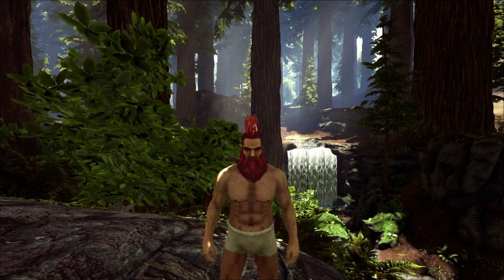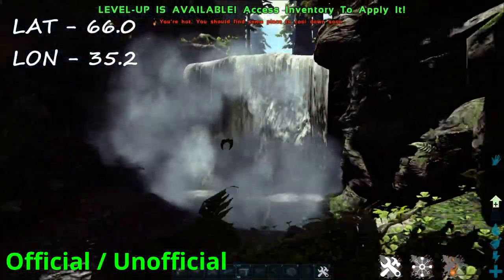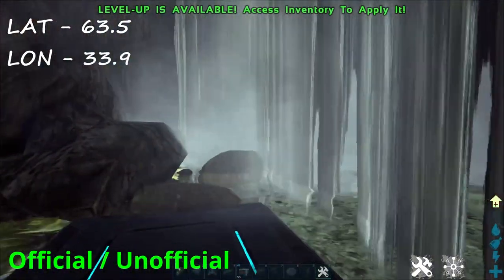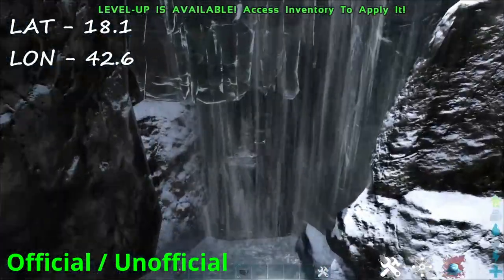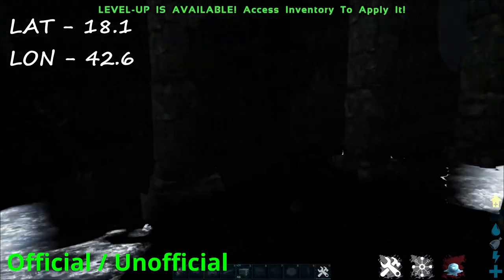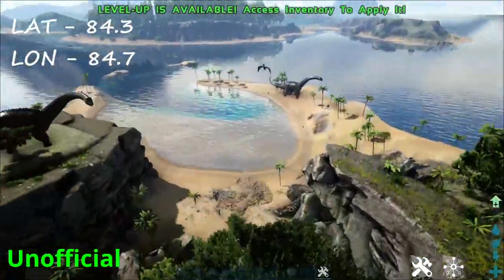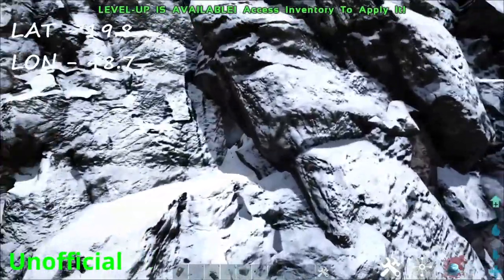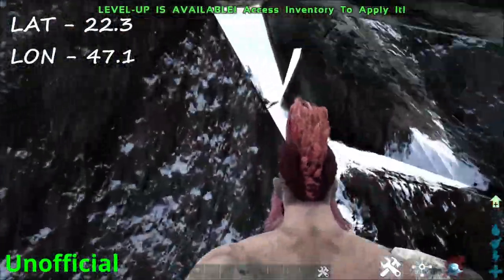The ISLAND Hidden Base Locations | Ark Survival Evolved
Island Hidden base locations. Look I understand MOST of these are behind water falls, and the truth is that the island just doesn't offer the diversity in rat holes and hidden base locations like other maps.
Make sure to watch the next video though... as I do show case some rat holes for the the Island which are under water!

⬇⬇ Timestamps ⬇⬇

00:00 - intro
00:32 - spot 1
01:37 - spot 2
02:15 - spot 3
03:31 - spot 4
04:27 - spot 5
05:53 - spot 6
07:18 - spot 7
08:06 - spot 8
08:50 - outro

🌏SHARE THE VIDEO AROUND!

RedPanda Out. Peace. ✌